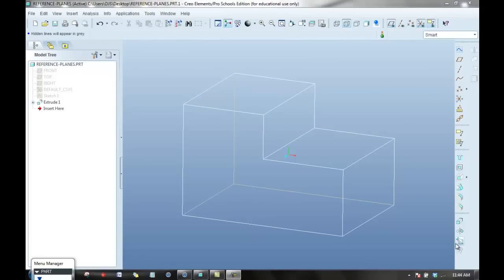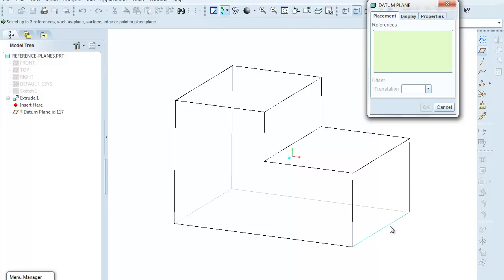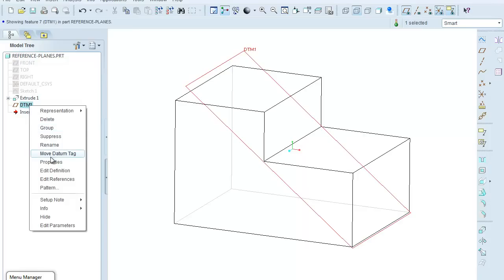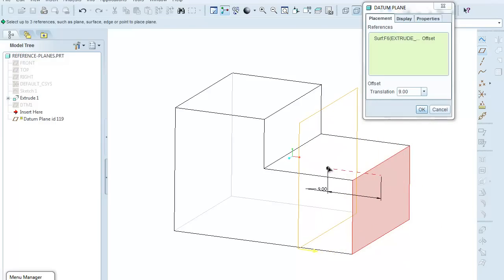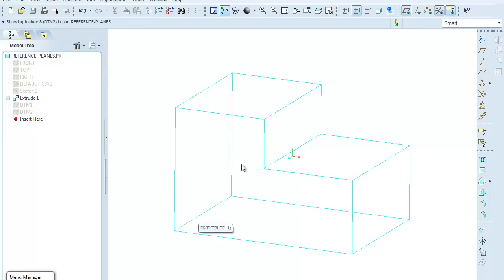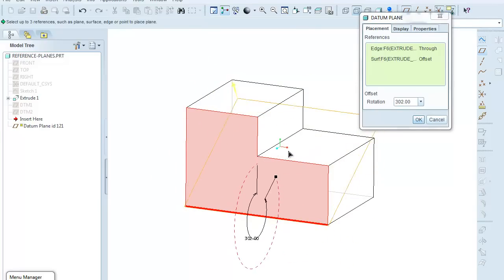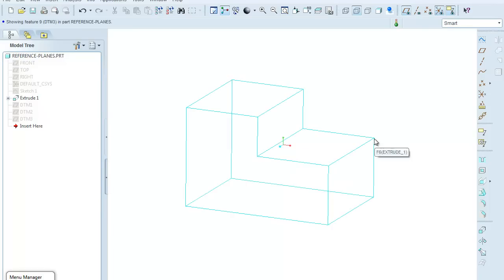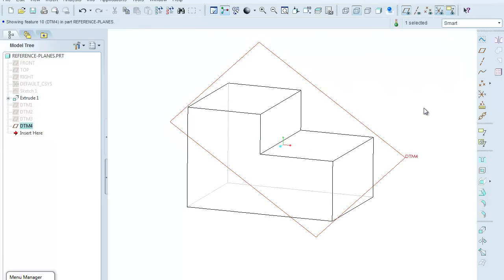Pro-E Tutorial 8 (TCNJ)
Creation of reference DATUM PLANES